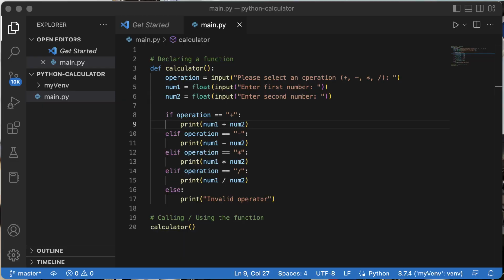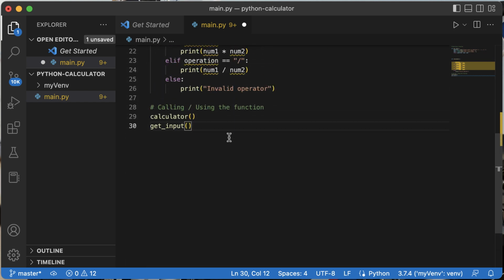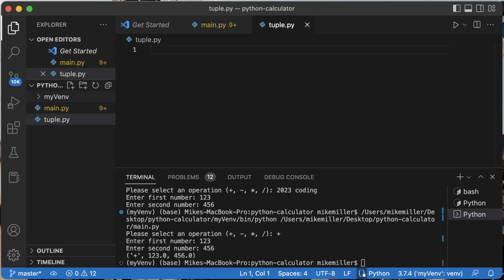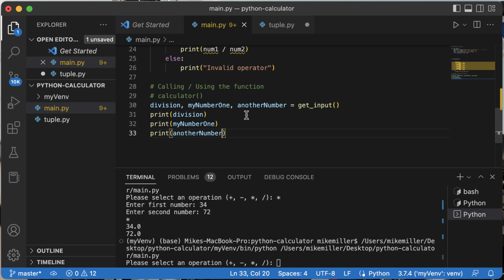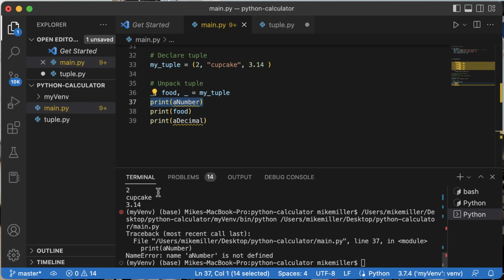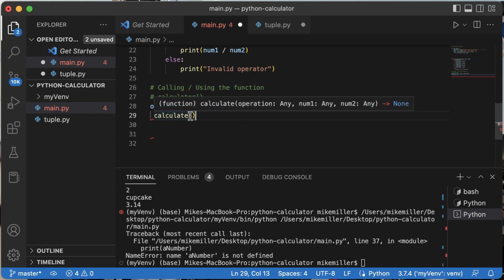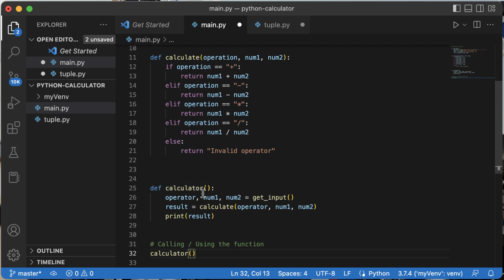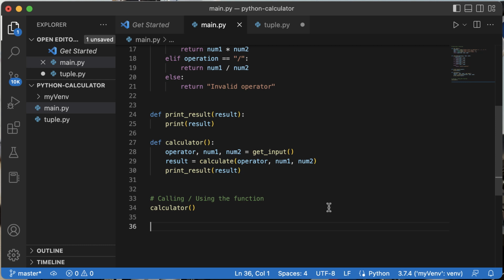Python Calculator Pt 2 - 2023 Refactor Single Responsibility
Start 2023 learning the top programming language and adding a great project to your portfolio. This is a great beginner course to see just how easy programming is with python 3!

In this second tutorial building a python calculator we are refactoring the code using the Single Responsibility principle (SRP) used in software development. Adhering to the SRP has several benefits:
 • Code is more modular and easier to understand.
 • Code is more testable, as each function or class can be tested in isolation.
 • Code is less prone to errors
 • Code is more scalable
 • Makes it easier to test

It is a best practice to follow the Single Responsibility Principle in order to write clean, maintainable and scalable software.